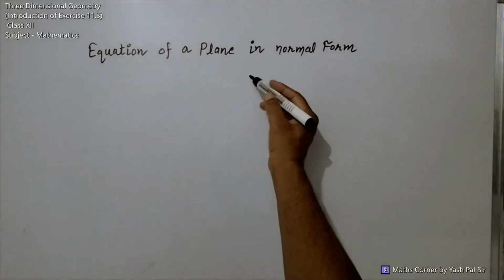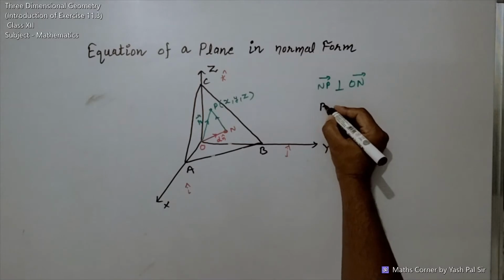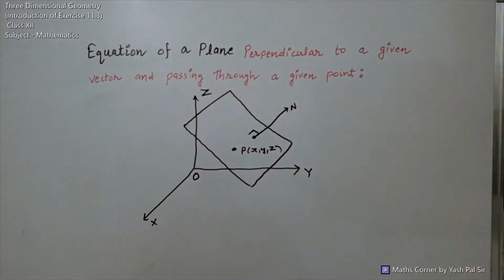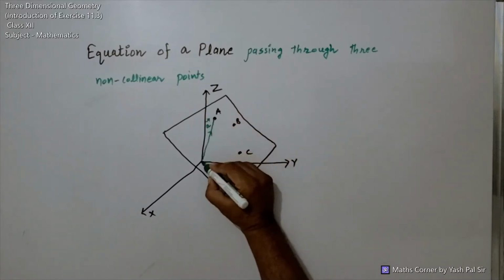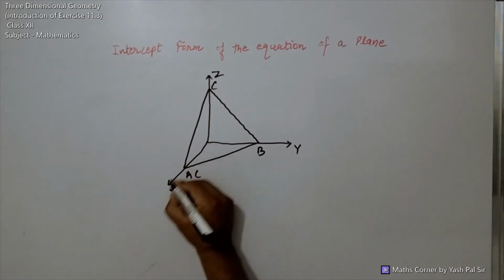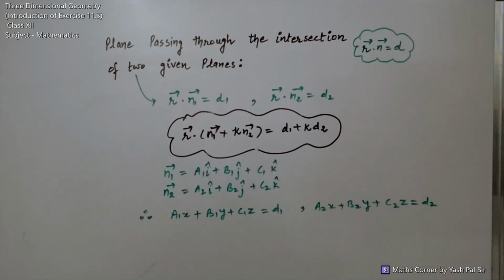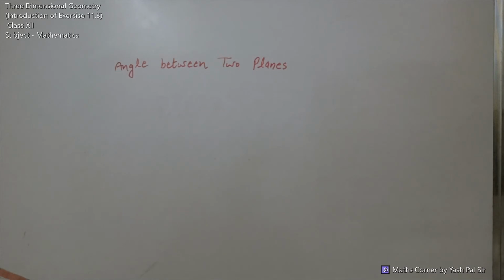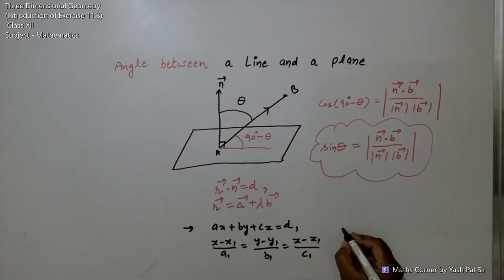Basics of Exercise 11.3, Three Dimensional Geometry (Concept), Class XII 🕉 Maths Corner by Yash Pal